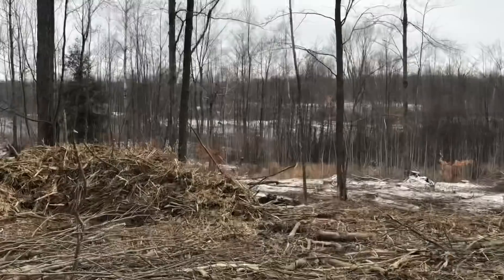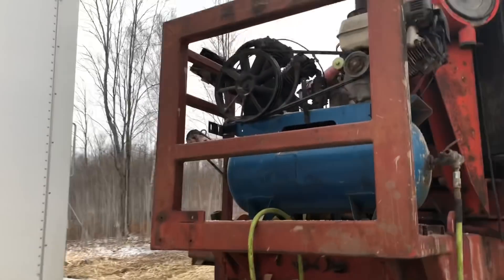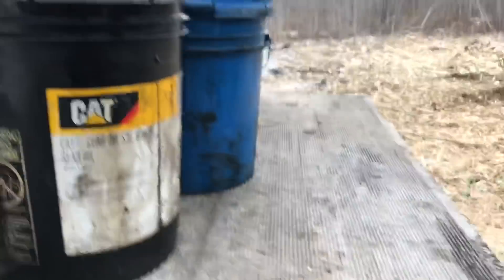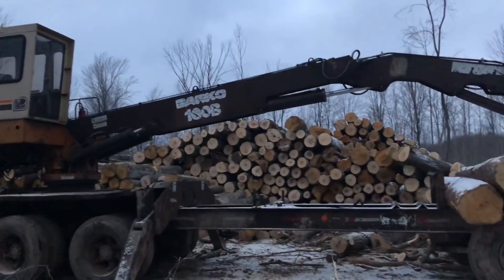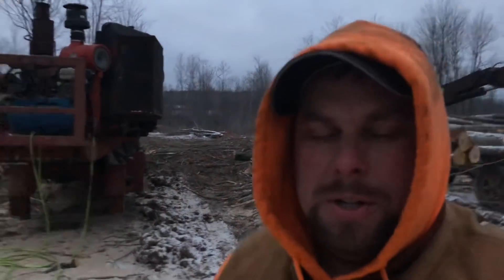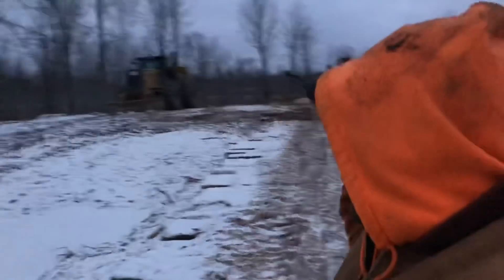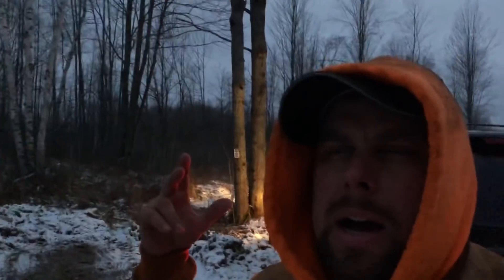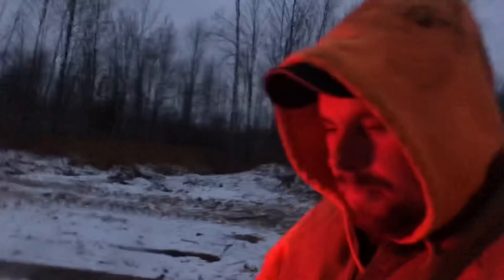Oil Change and Updates!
Oil change on the v12 and some updates on the job.